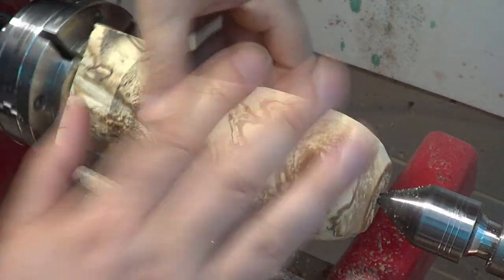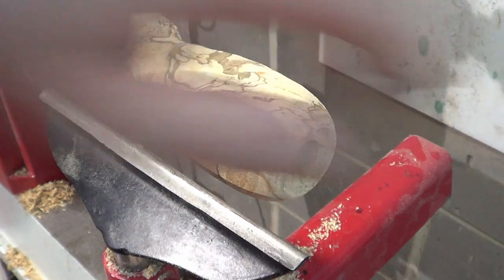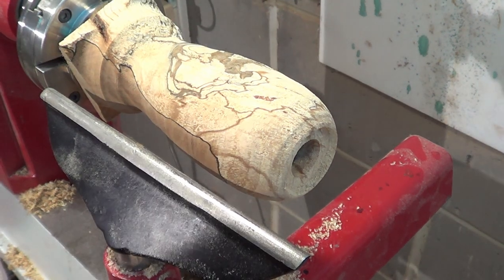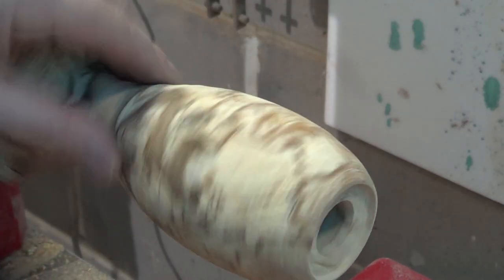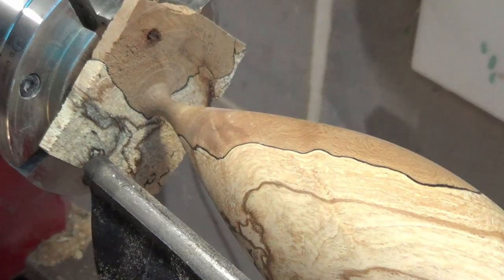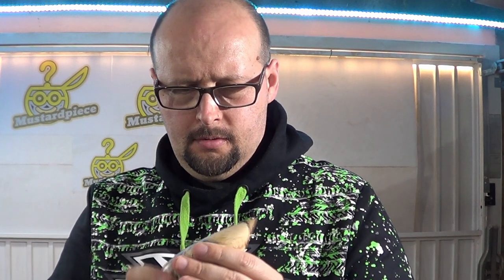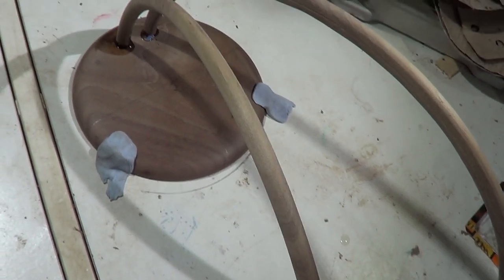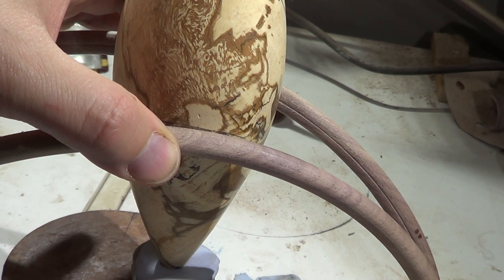Pushing the Limits - Woodturning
This week design is an ornamental vase. It took me a while to come up with this idea, but I would say it worth my effort. This piece was made out of spalted  beech and walnut wood species.

Don't forget to vote for your favorite design.